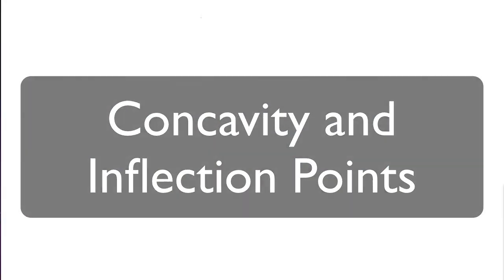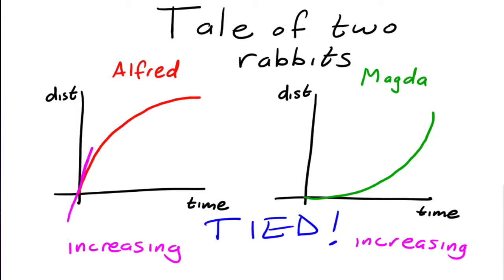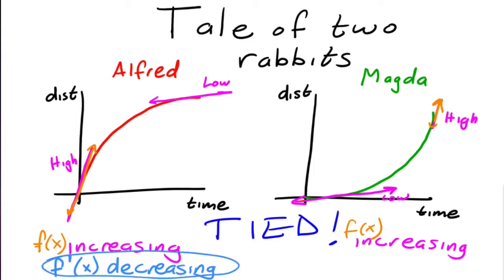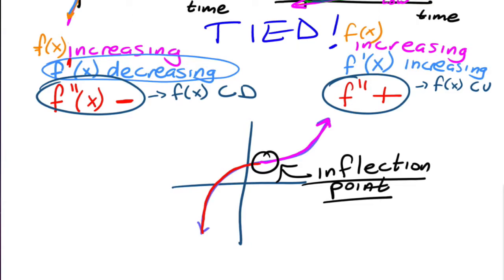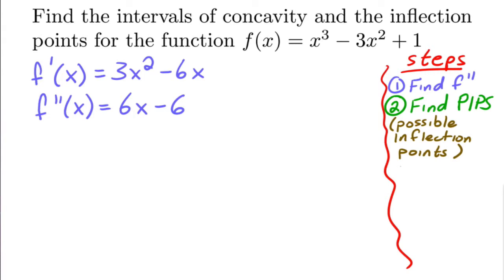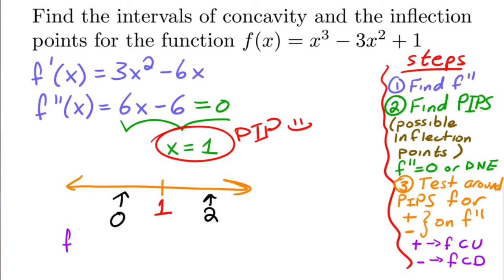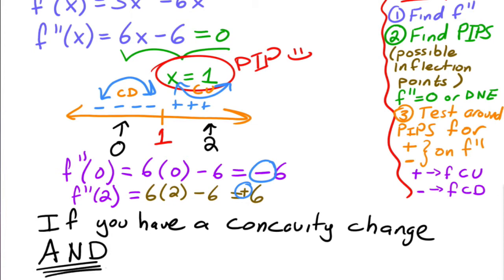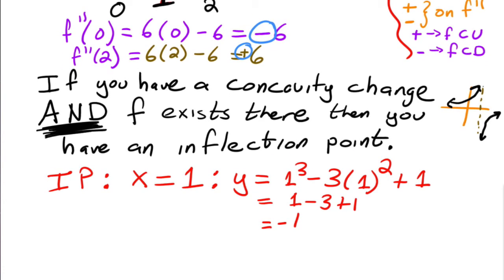Derivative Applications - Concavity and Inflection Points